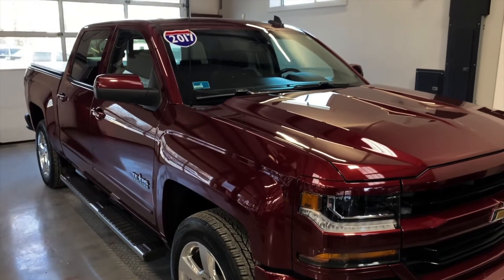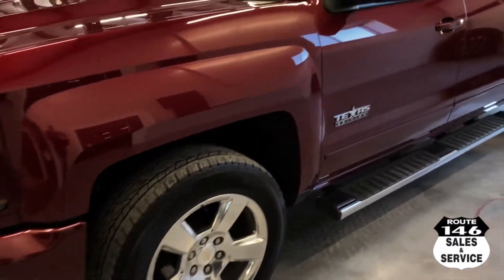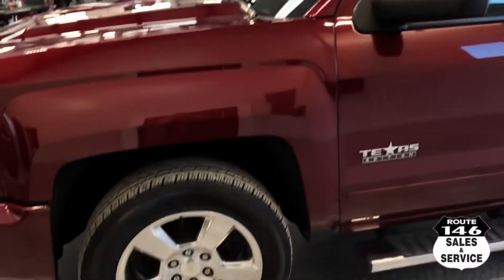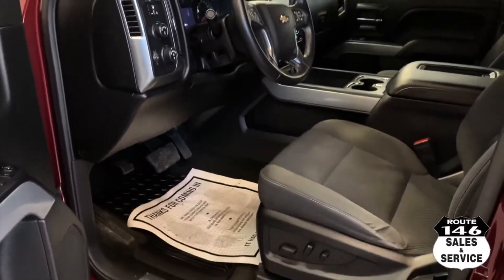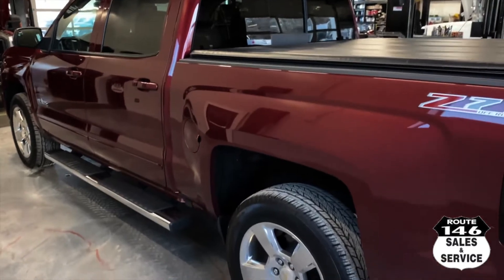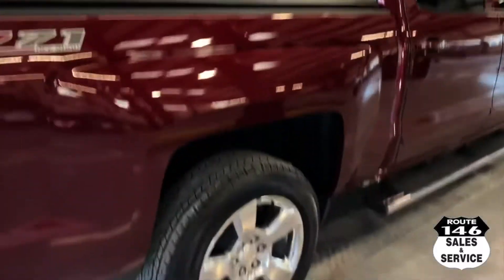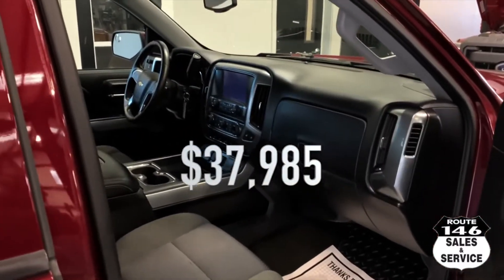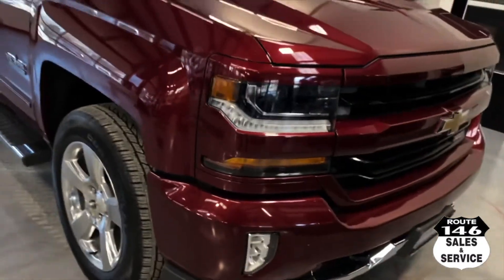2017 Chevrolet Silverado 1500 4WD Crew Cab 143 5" LT w:2LT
Red with a gray interior, 5.3L ECOTEC3 V8 with Active Fuel Management, Direct Injection and Variable Valve Timing Engine.